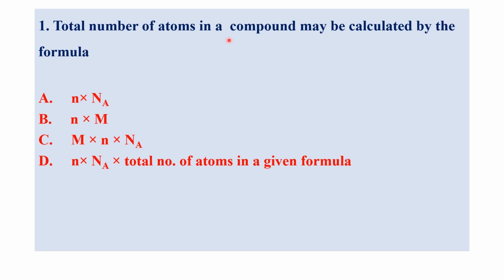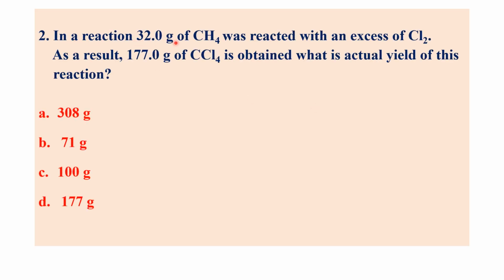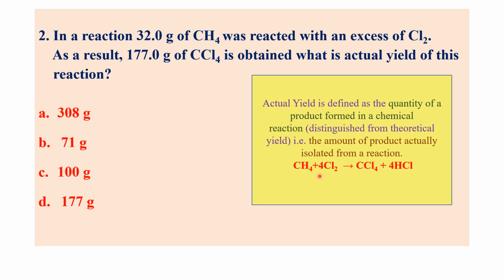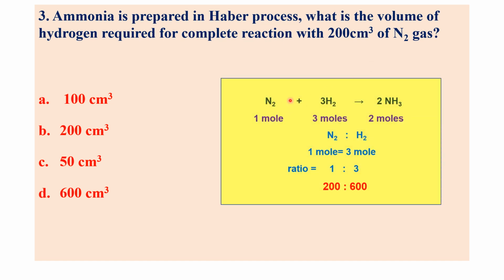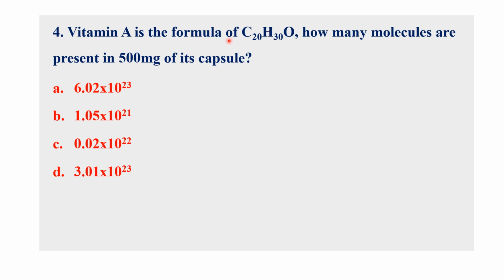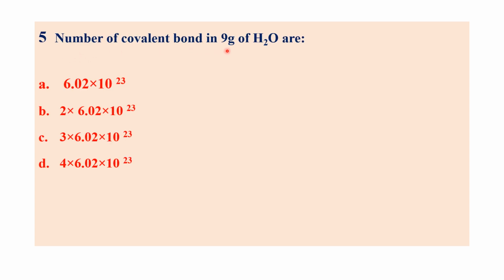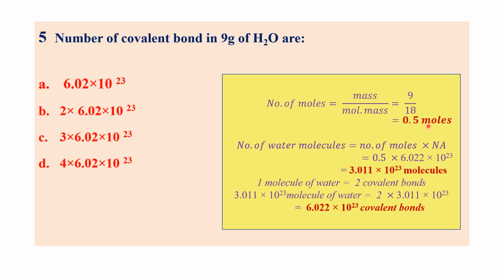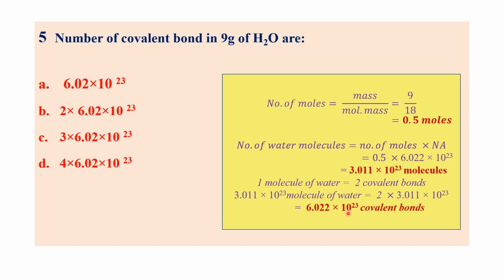Stoichiometry (Part III), ETEA, NMDCAT, PSC, NTS, Solved MCQs CHEMISTRY,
formula for calculating number of atoms and molecules, calculating number of covalent bonds in water molecule, volume of hydrogen required for ammonia formation, actual yield for reaction of CH4 and Cl2.